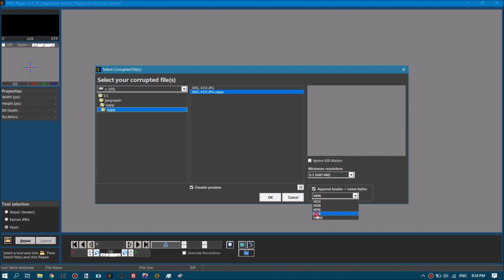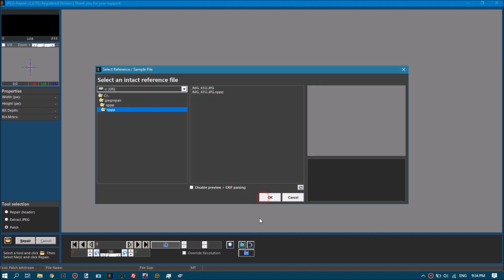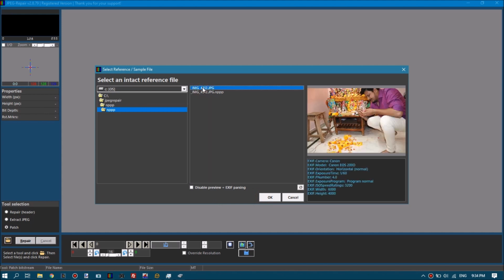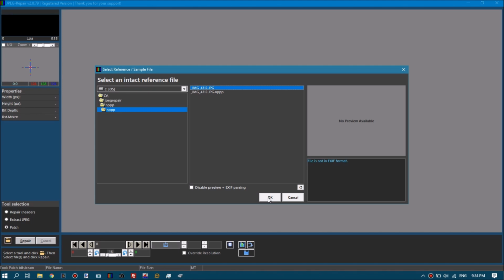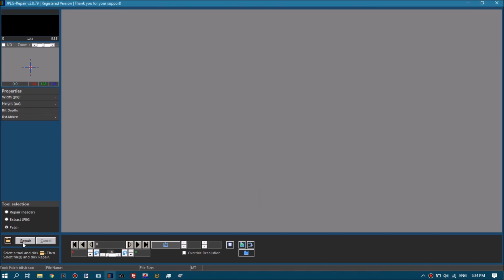repair of jpeg affected by STOP / Djvu with .nppp extension